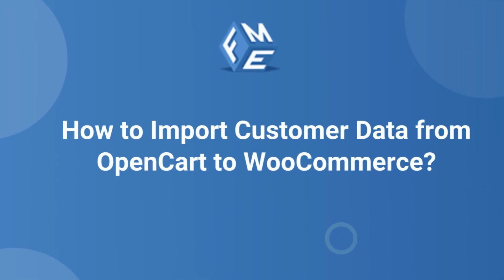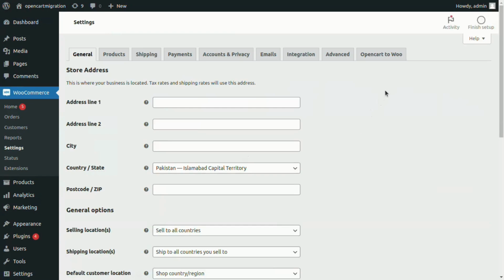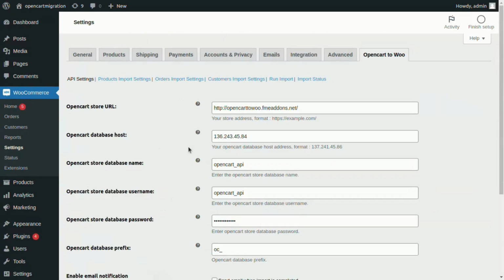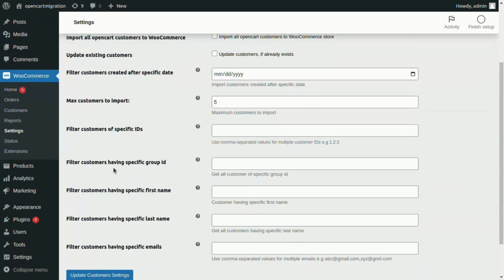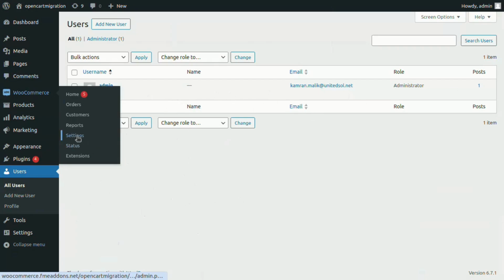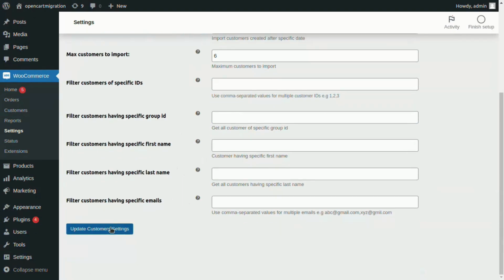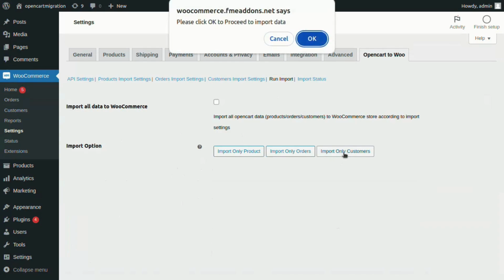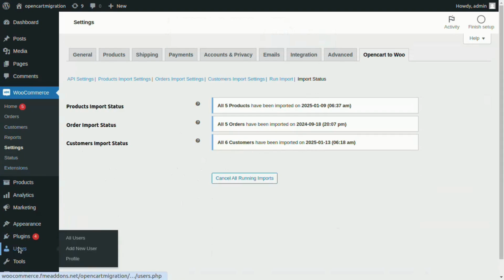How to Import Customer Data from OpenCart to WooCommerce | FMEAddons | OpenCart to Woo Migration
Migrating customer data from OpenCart to WooCommerce is a critical step when transitioning your online store to a new platform. The process ensures that your existing customer base, along with their information, is safely transferred without data loss or duplication. If you're planning to migrate OpenCart to WooCommerce, one of the first priorities should be exporting customer data from OpenCart in a structured format, typically using tools or extensions designed for this purpose.

To begin, you’ll need to export customer data from OpenCart, which includes details like customer names, email addresses, phone numbers, and order history. This is often done through a built-in export feature or by using a specialized module such as OpenCart 3 customer export tools that allow you to generate a CSV or Excel file. Some modules also enable the export of additional data like customer groups, addresses, and even profile images, which is particularly useful for preserving the integrity of your customer database during the migration.

Once you've exported the data, the next step is to migrate customer data from OpenCart into WooCommerce. This typically requires a plugin or migration tool that can map the OpenCart customer fields to the corresponding WooCommerce fields. These tools are crucial because WooCommerce structures its data differently than OpenCart, and a direct import without proper mapping could result in errors or missing information.

It’s also important to verify if your migration tool supports bulk import from Excel or CSV files, which is often how OpenCart customer data is exported. You might need to slightly modify the file format or field headers to align with WooCommerce’s requirements. Some plugins offer advanced options to handle not just customer data, but also profile images from OpenCart, ensuring a more complete and professional migration.

After importing, always test the data thoroughly. Check whether the customer accounts are functional, if login credentials are retained, and if customer histories appear correctly. If you're migrating an entire store and not just the customer data, be sure to explore complete OpenCart to WooCommerce migration solutions that support products, orders, and settings in addition to customer data.